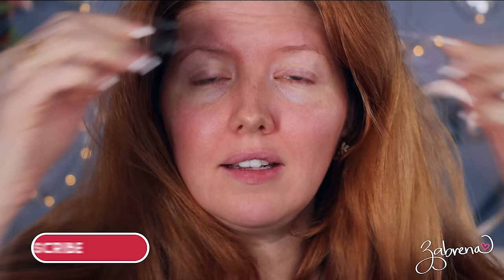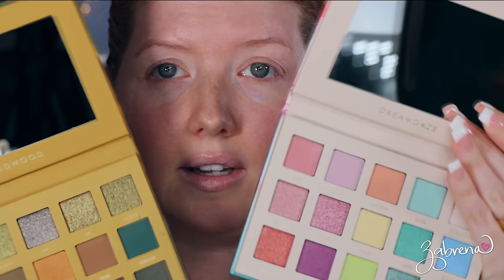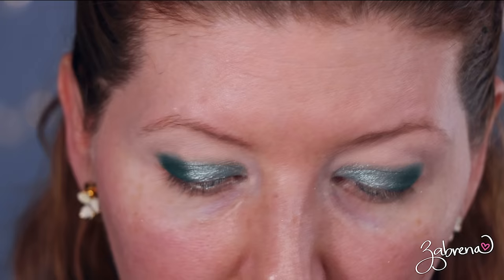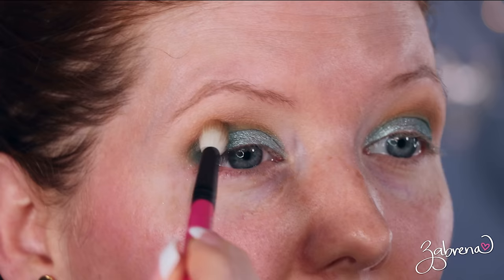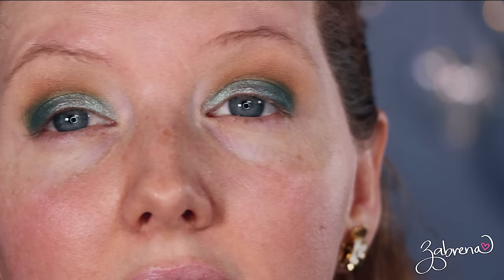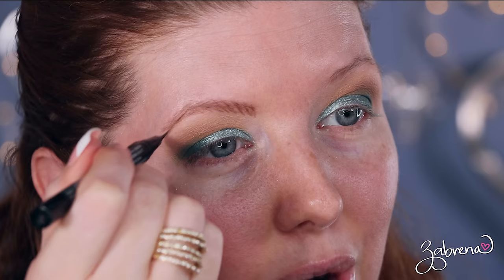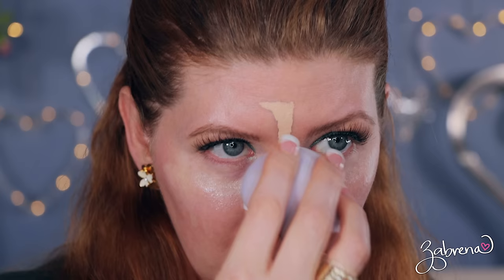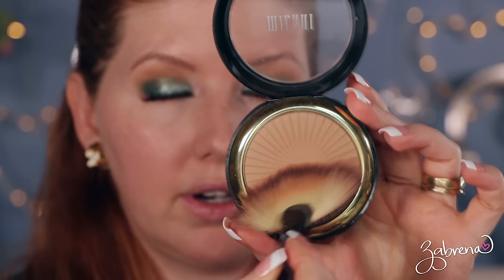GRWM Let's Try Some New Eyeshadow!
FAITH-BASED CHANNEL: @ZabrenaLoves
PRODUCTS USED LISTED HERE 👇🏻👇🏻👇🏻
NYX Microbrow Pen in 'Caramel'
NYX Skin Serum Foundation
NYX PRO Fix Stick Corrector
e.l.f. Halo Glow Setting Powder
Milani Silky Matte Bronzer

❤️ And we know that all things work together for good to them that love God, to them who are the called according to his purpose. ❤️
Romans 8:28

📬 PR / LETTERS
235 Apollo Beach Blvd., #214

XOXO!
Z